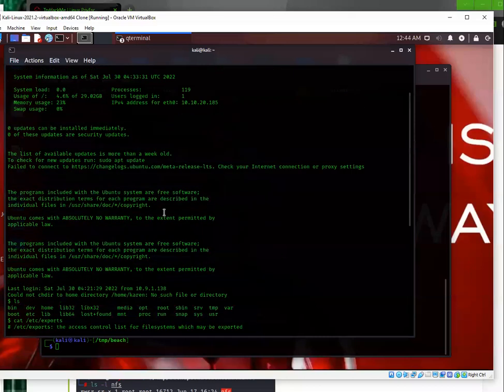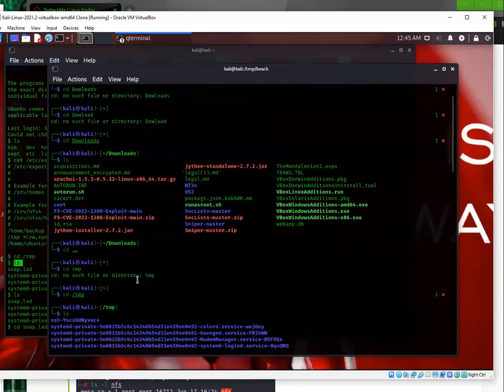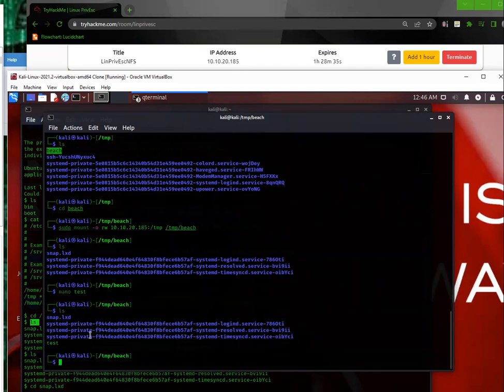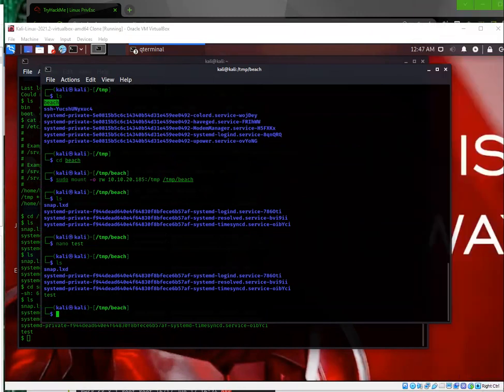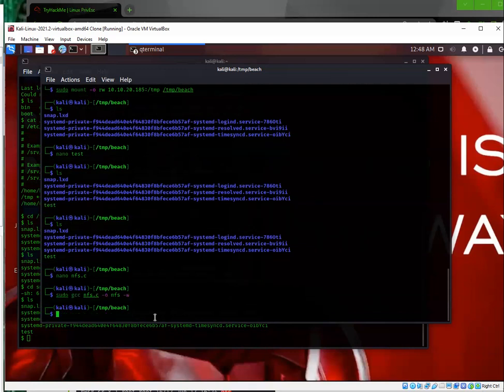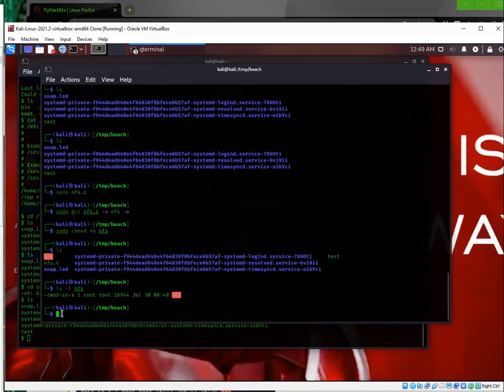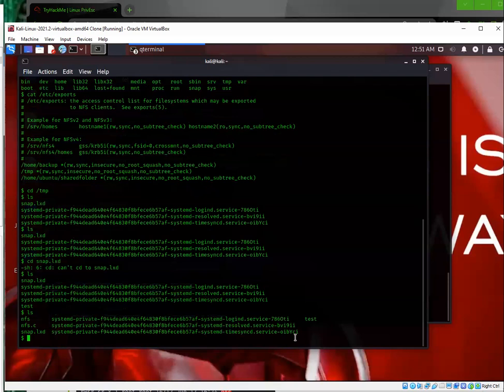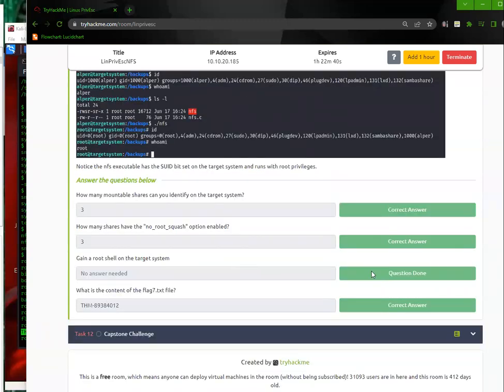TRYHACKME Linux PrivEsc Task 11 Privilege Escalation: NFS